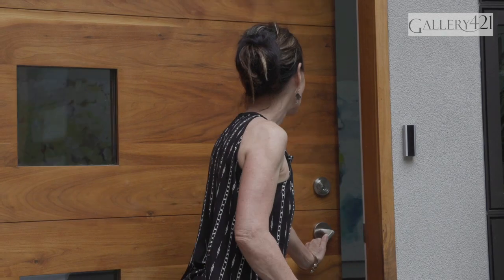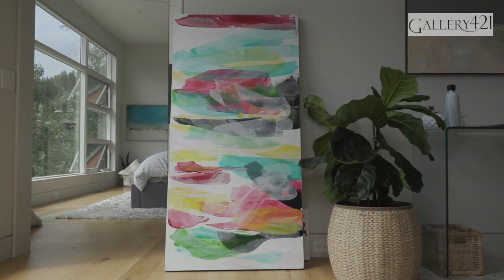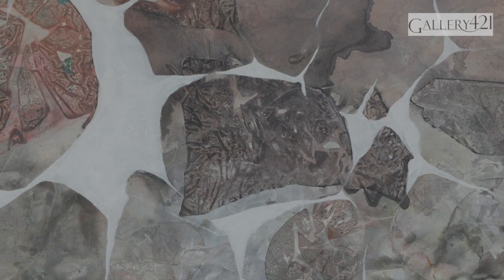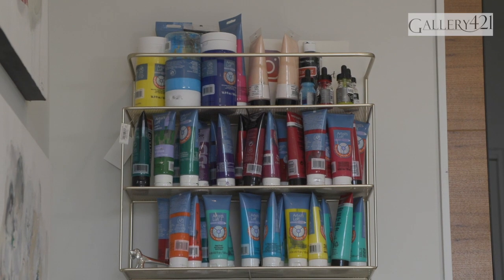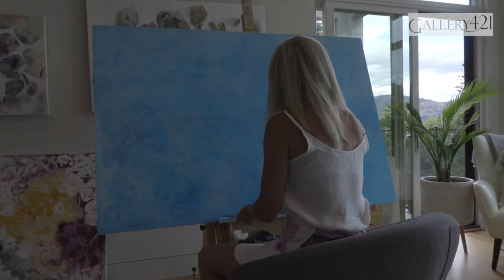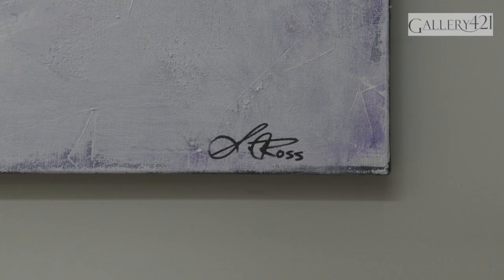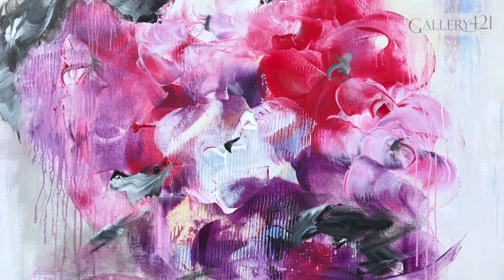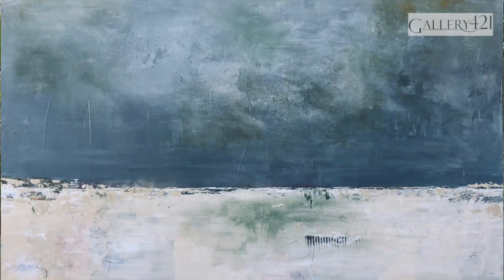Be Inspired ... An Artists Story ... Shannon Cross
Be Inspired ... An Artist's Story ... Canadian Fine Artist Shannon Cross. Discover the motivation of her gorgeous abstract florals and landscapes.